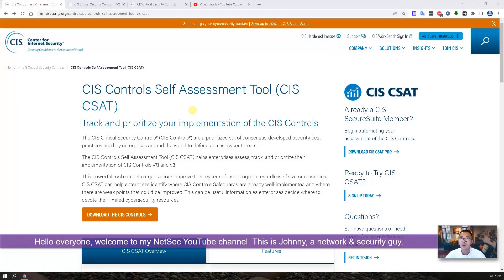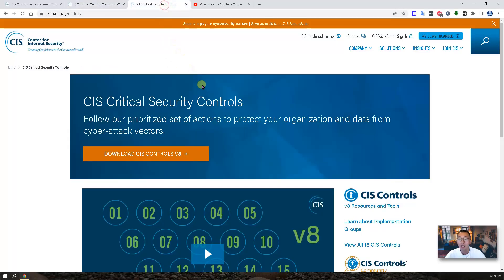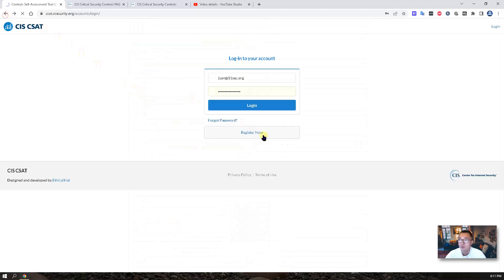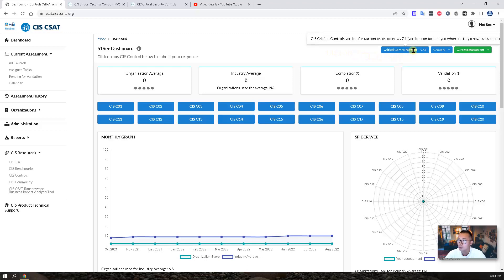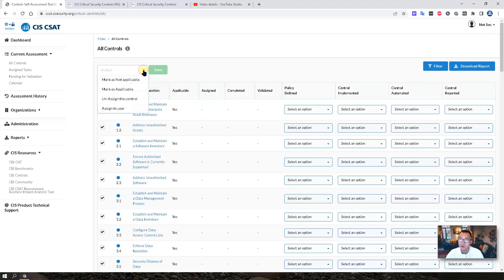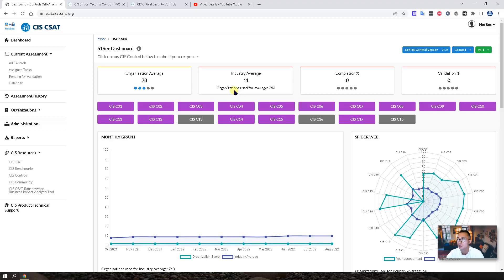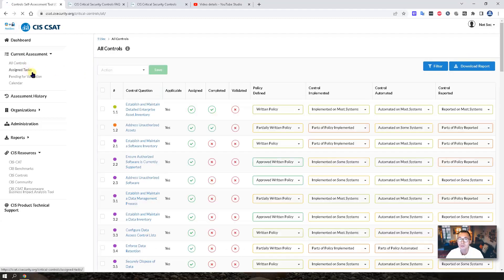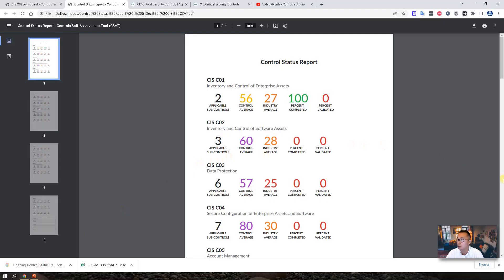How to Use CIS Hosted CSAT To Assess Security Controls' Implementation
CIS Controls Self Assessment Tool (CIS CSAT) can help organizations improve their cyber defense program regardless of size or resources by identify how CIS controls implemented across the organization. This video shows how to use free CIS hosted CSAT to execute assessment.